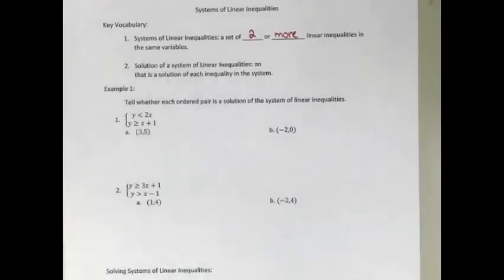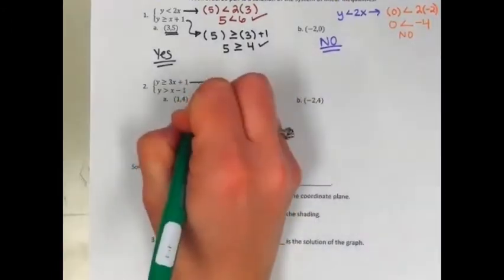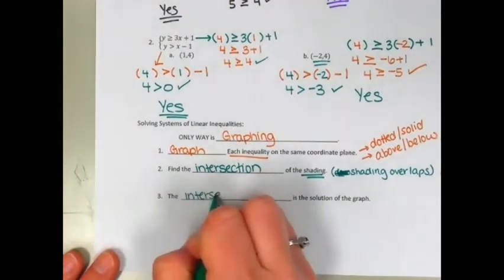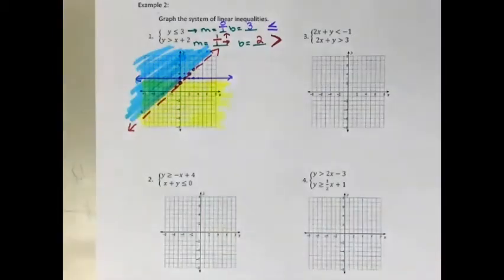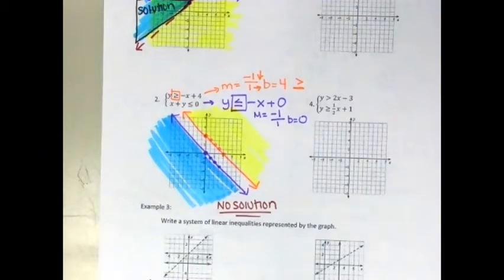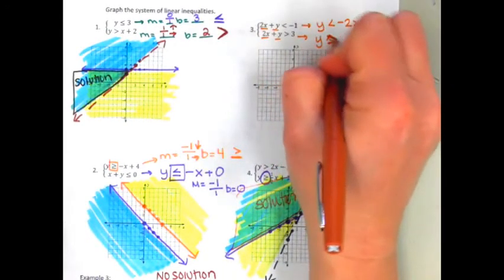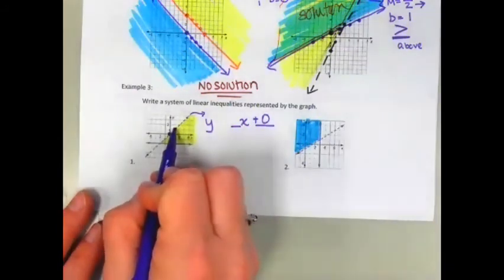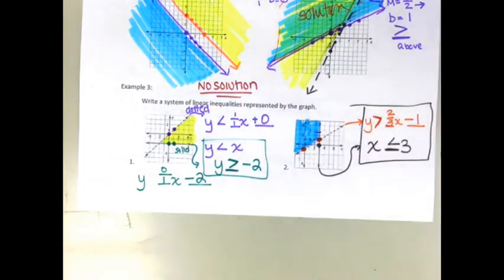Alg Honors Systems of Linear Inequalities